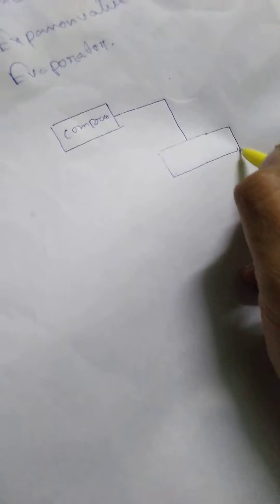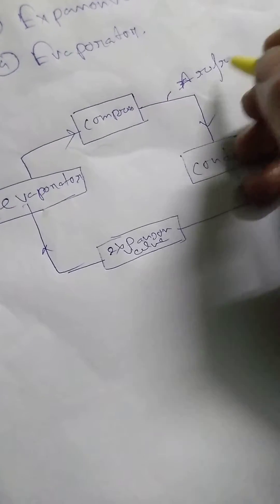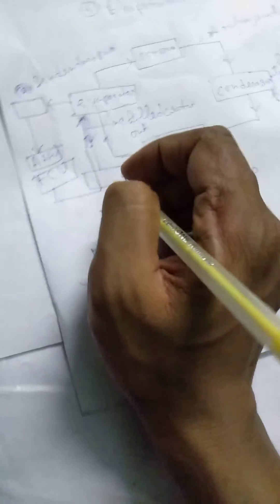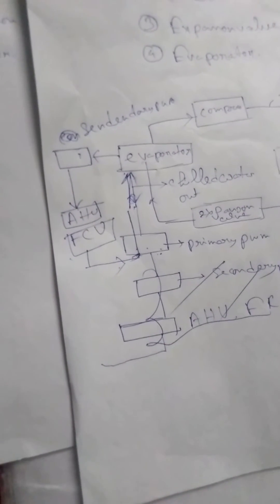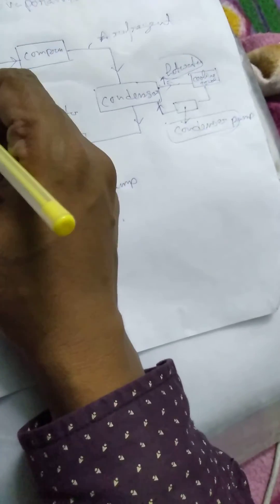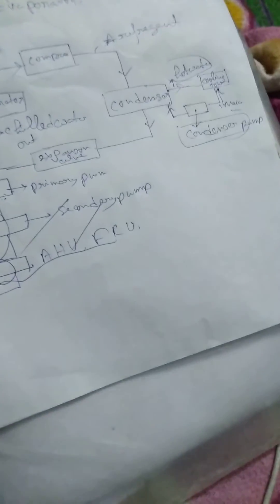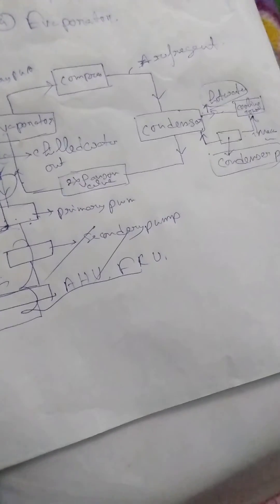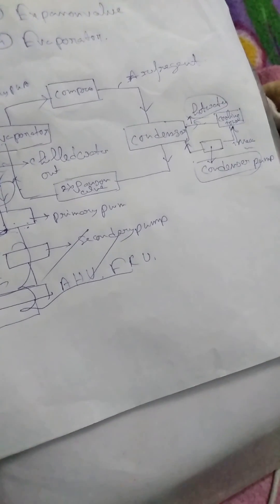HVAC block diagram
Cycle